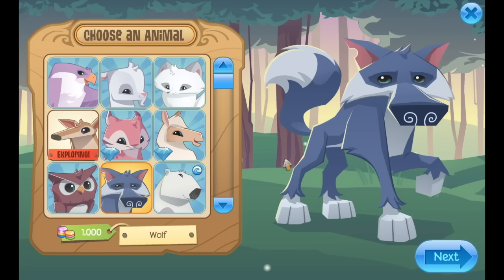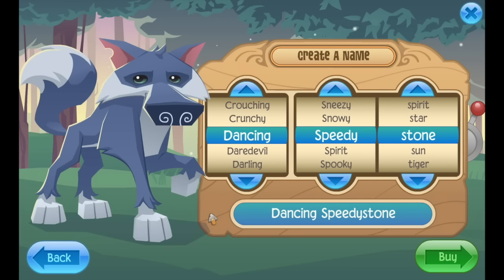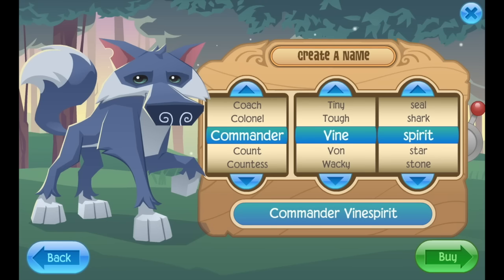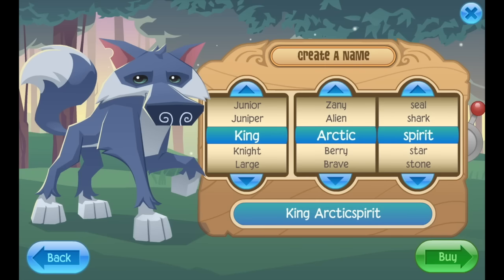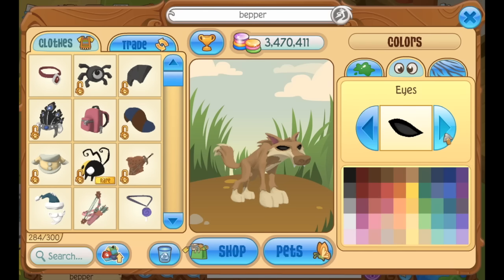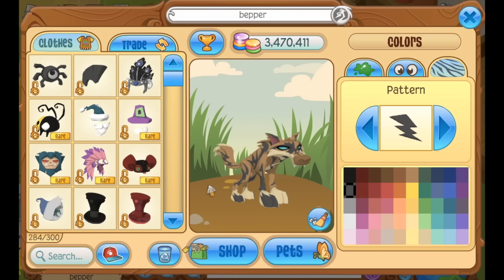How To Clan In Animal Jam!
Hey guys, and welcome to another Animal Jam video! Today in Animal Jam, I create a clanning outfit!

- Bepper 🦄